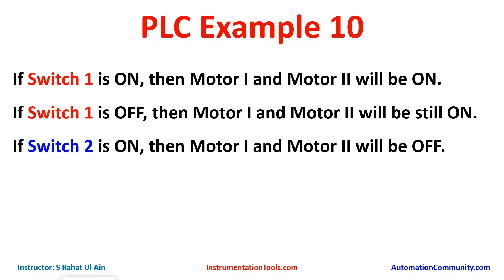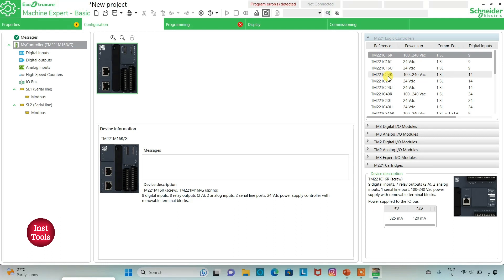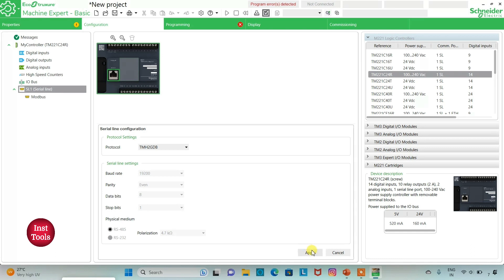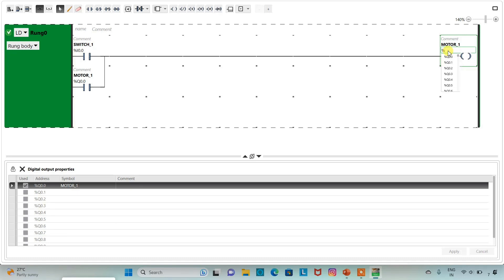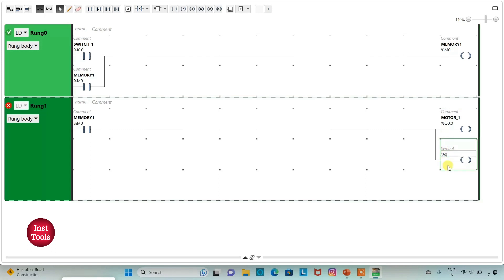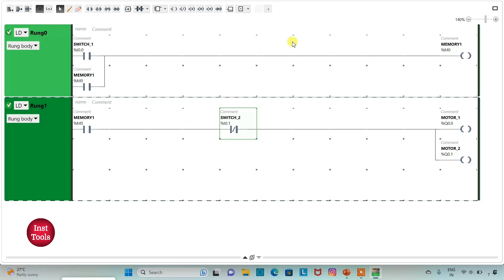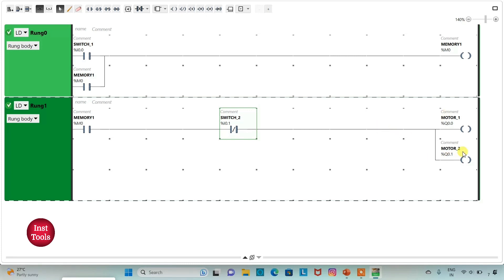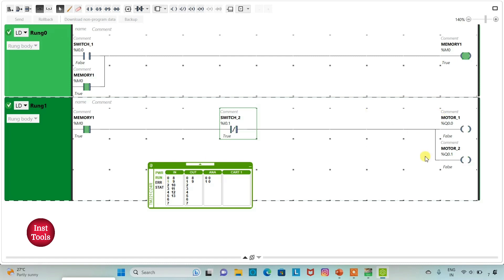PLC Latching and Memory Bits Example Logic Diagram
In this video, you will learn the PLC latching and memory bits example logic diagram.

PLC Problem:

If Switch 1 is ON, then Motor I and Motor II will be ON.
If Switch 1 is OFF, then Motor I and Motor II will be still ON.
If Switch 2 is ON, then Motor I and Motor II will be OFF.